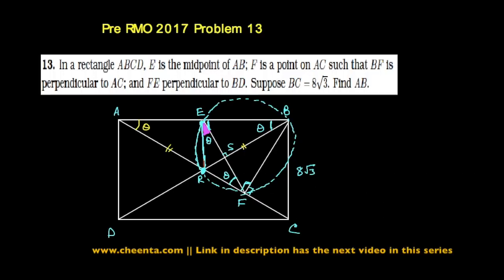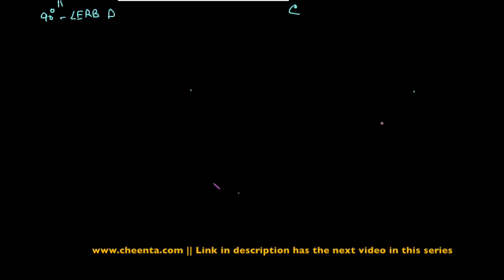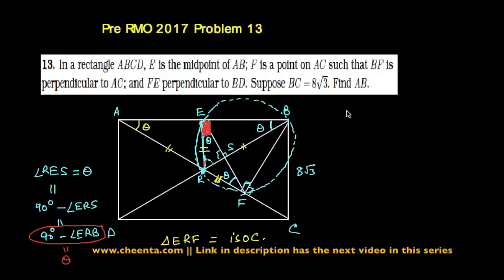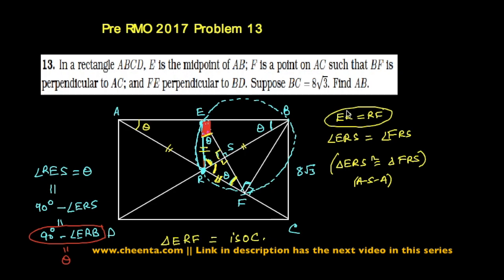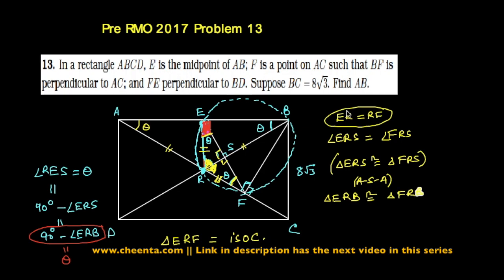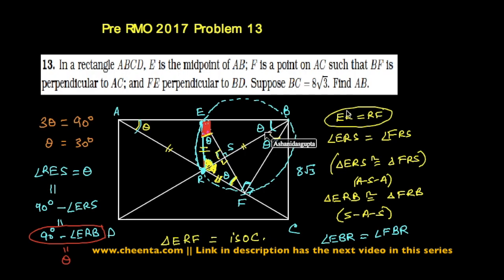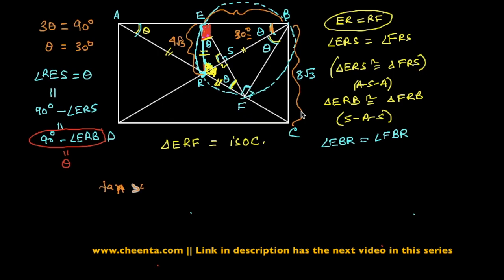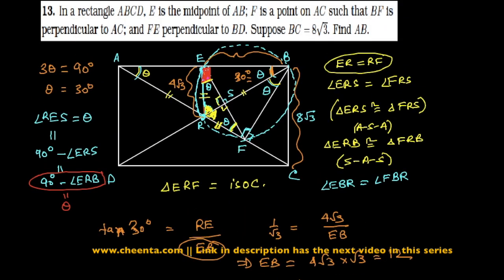Kite in a Circle Part 3 - Pre RMO 2017 Problem 13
Let's discuss the third part of this video series: Kite in a circle. Don't forget to check out the previous parts.

Happy learning!